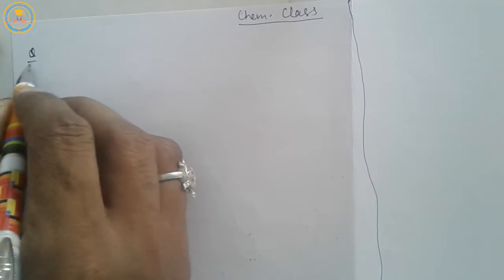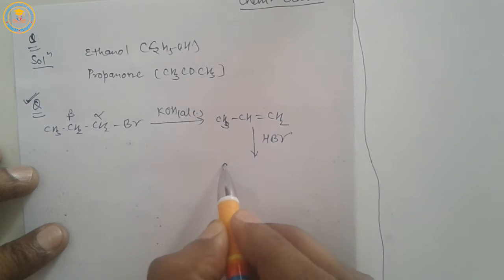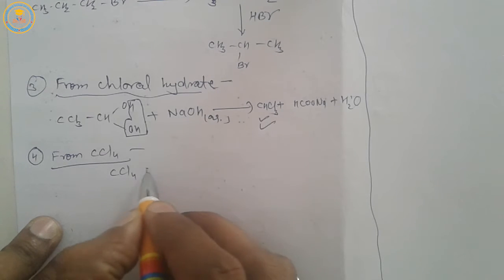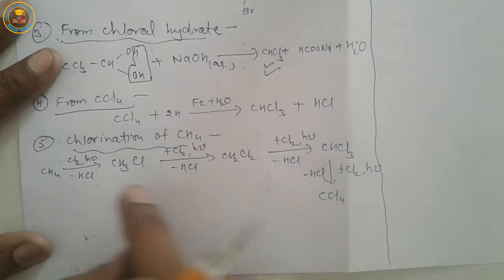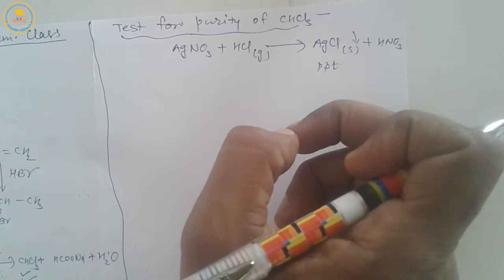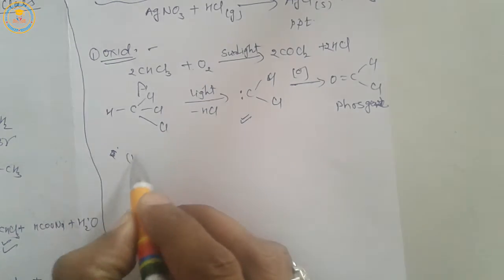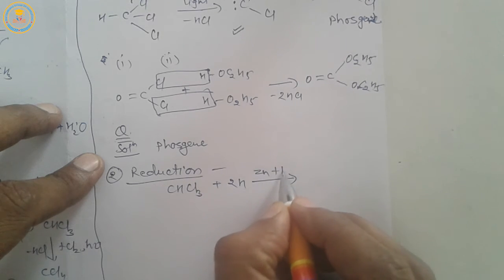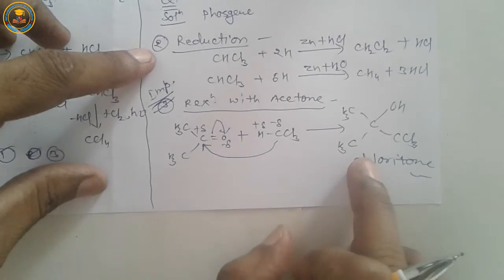25May || Ch10 Haloalkane Part-19|| Class-XII || Sub-Chemistry|| English Medium || Bal Sadhana School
Time Table -
Class X. XII
9:00am = Mathematics. Mathematics/Biology
9:30am = SST. Organic Chemistry
10:00am = English Grammar. English Grammar
10:30am = Science. Inorganic Chemistry
11:00am =                                           Physics